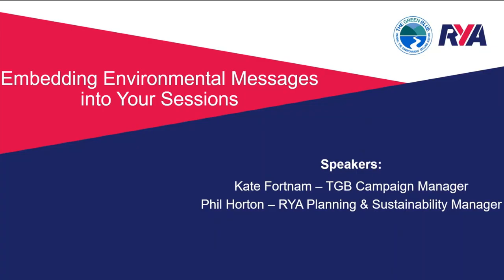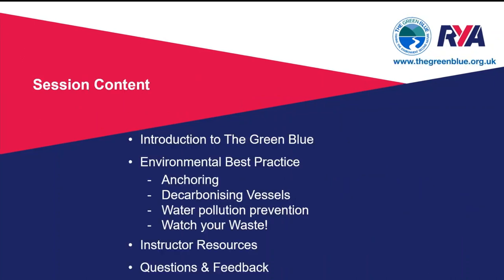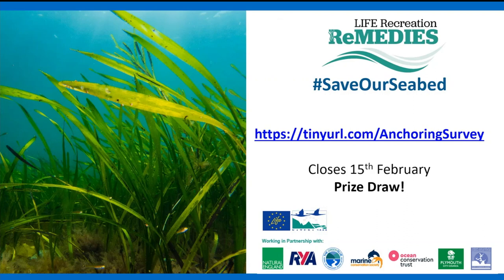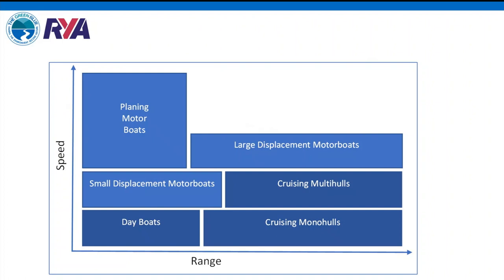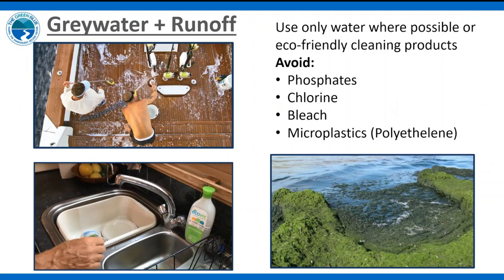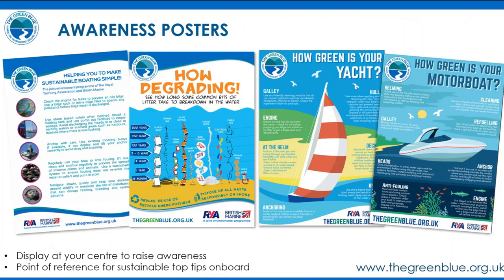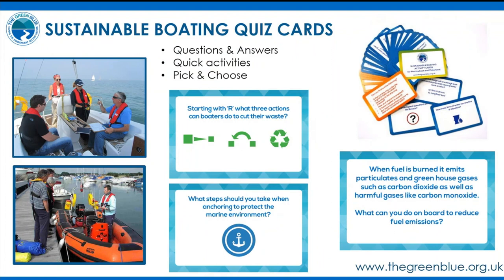Embedding Environmental Messages into your Sessions - With Kate Fortnam - Training Conference 2022